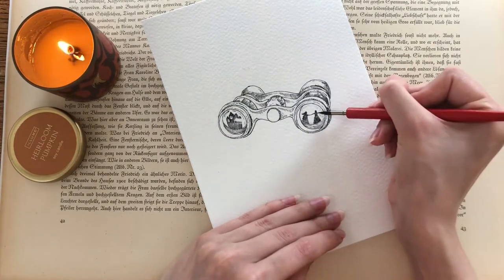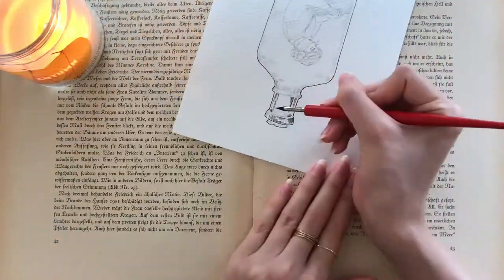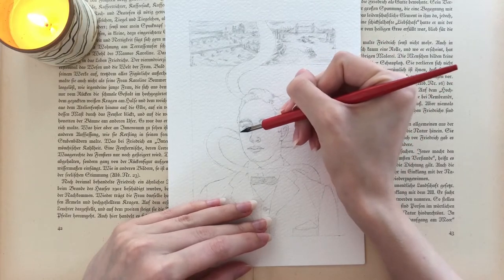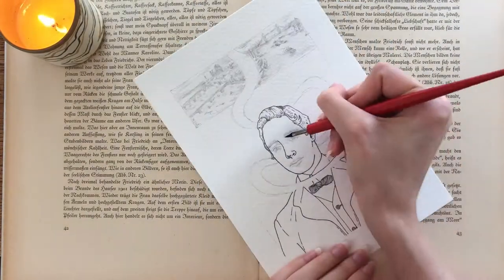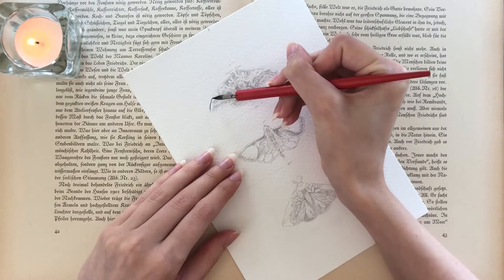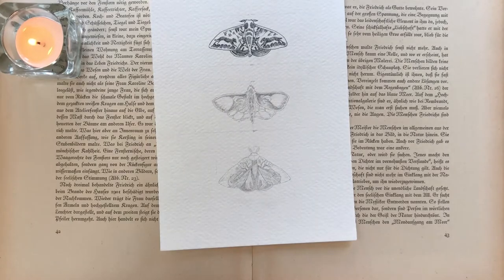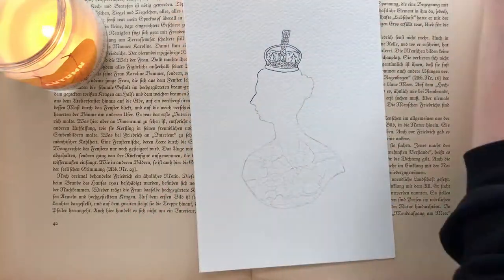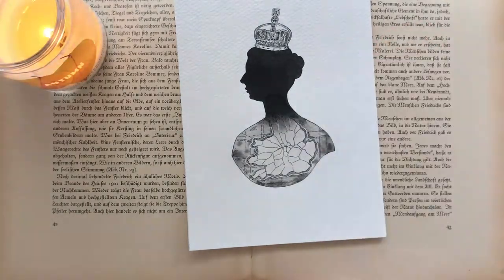A Very Victorian Inktober | Five Ink Paintings Inspired by the Victorian Era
Hello everyone! Today I'm sharing the five ink paintings that I managed to complete for Inktober 2020. This time around, I created my own prompt list inspired by the Victorian period, so you will see everything from opera glasses and gothic moths to coronation crowns and a very sad dandy. I had so much fun coming up with ideas, practicing my dip pen skills, and exploring a new medium. I hope you enjoy.

MATERIALS
🎨 Non-Waterproof Liquid India Ink (Winsor and Newton)
🎨 Dip pen with medium nib
🎨 Gelly Roll 08 White (Sakura)
🎨 Cold-pressed 300 GSM watercolour paper

MUSIC
🎵 Trilogy Autumn First Snow ©Muravyeva Veronika/Jamendo
🎵 Trilogy Autumn Evening © Muravyeva Veronika/Jamendo
🎵 Trilogy Autumn Leaf Fall © Muravyeva Veronika/Jamendo

ABOUT ME
✨My name is Savannah, and I am a freelance illustrator from Canada. I work primarily in watercolour and love painting animals and portraits.